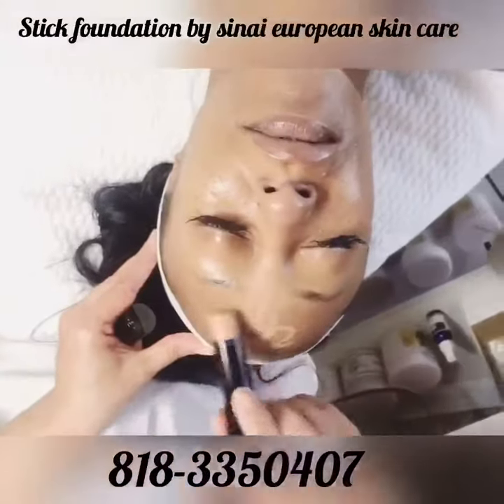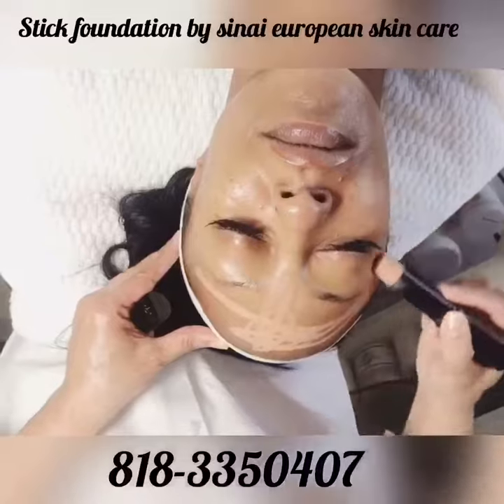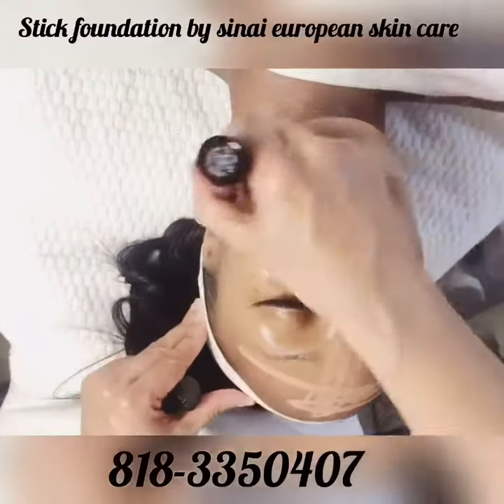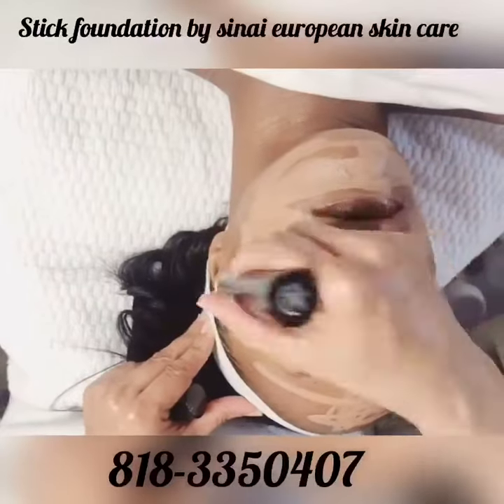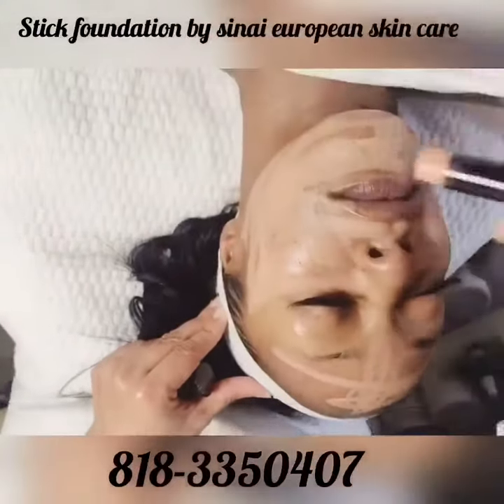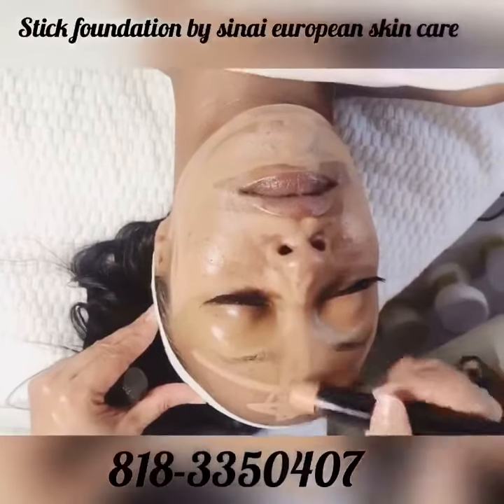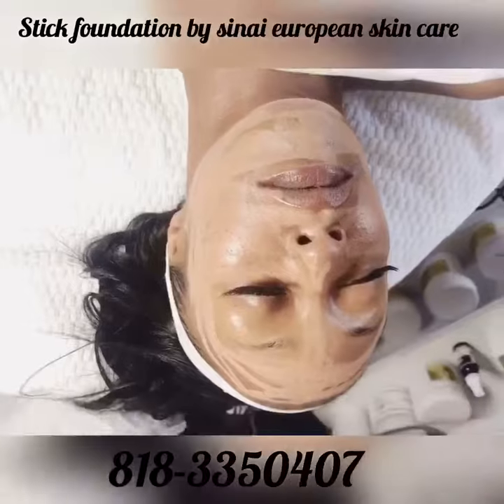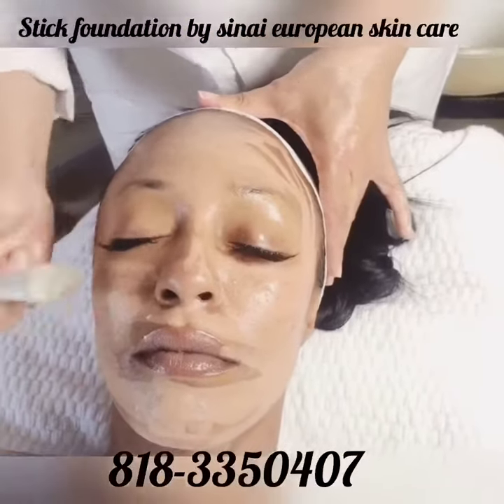Sinai makeup | Foundation Stick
Stick foundation which goes very smooth on the skin and make your skin look very natural by covering any impurity, open pores, acne scars, and pigmentation.  The foundation gives a very flawless look to your skin which you don't need to use any additional product on top of it.  The stick foundation can be used as a foundation or as a base for your daily makeup. The ingredients in this product are not clogging the pores or damaging the skin.